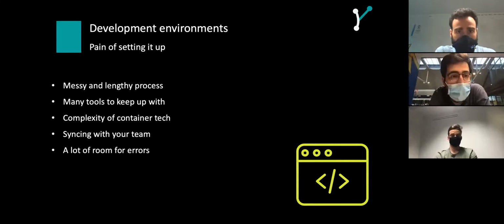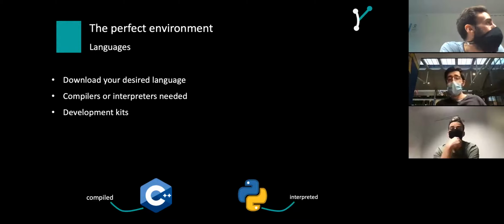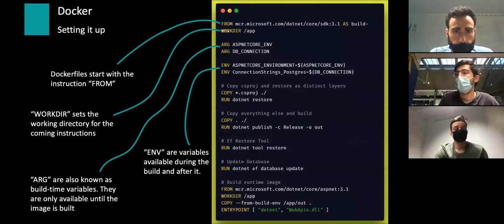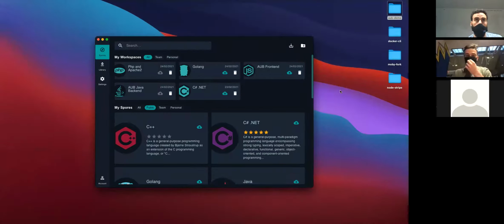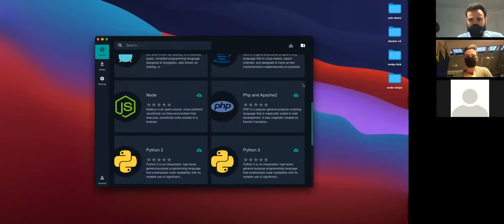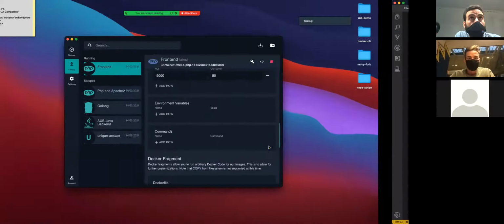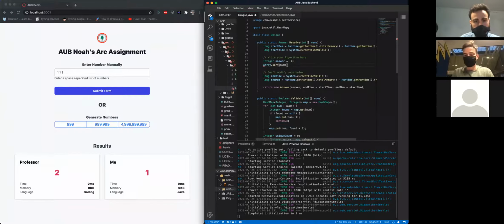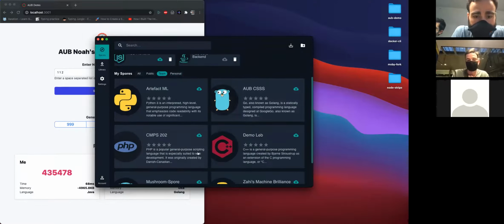Webinar: How to setup the perfect development environment (myceleum)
Held in collaboration with the AUB (American University of Beirut) CSSS (Computer Science Student Society)